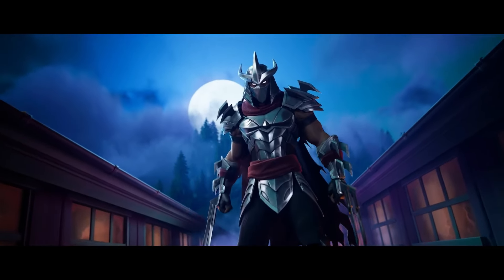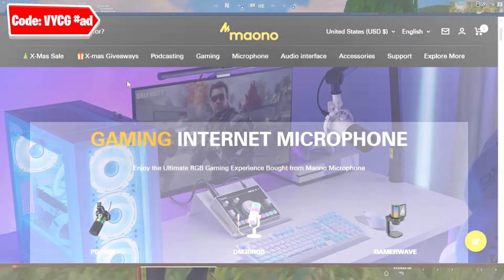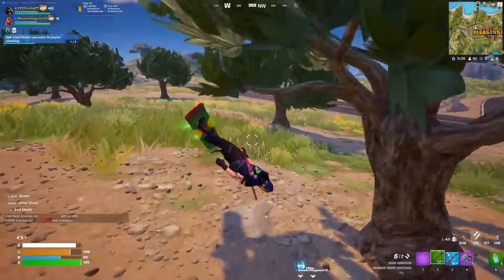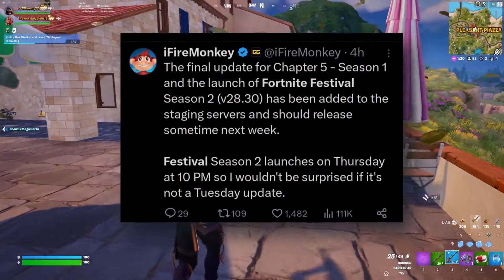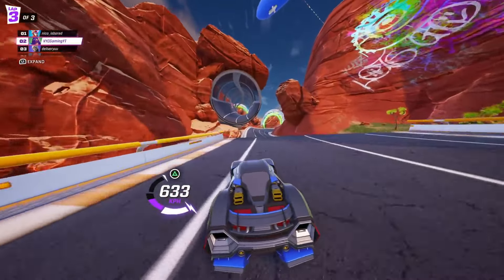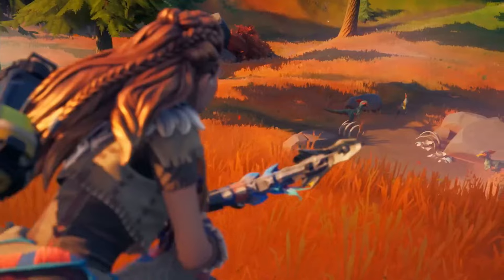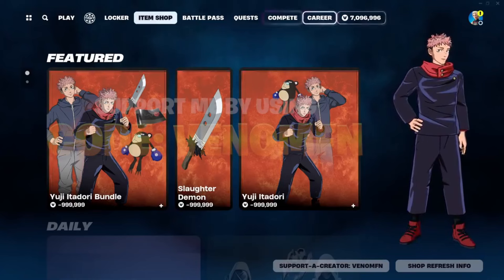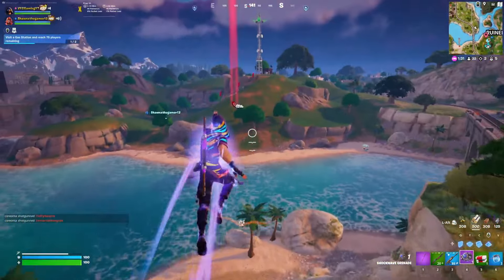Fortnite x ONE PIECE® | Chapter 5 - Season 2 Overview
Fortnite Season 2 - Chapter 5 | ONE PIECE® Overview

😃Check Out Maono.com today and Save Alot on your Next Audio Peripherals!

Product Model: DGM20s
Includes: a microphone, a boom stand